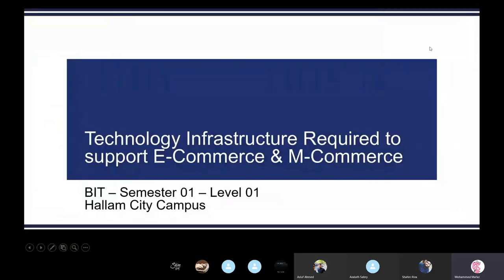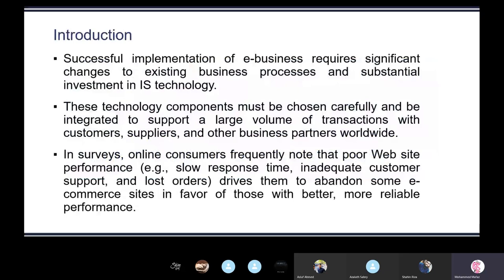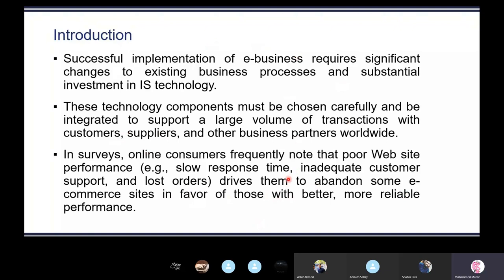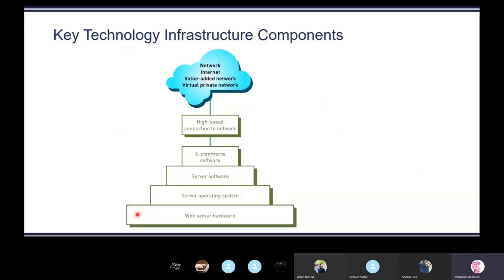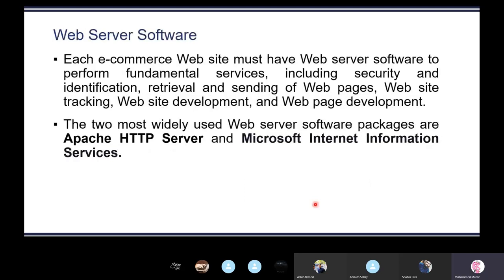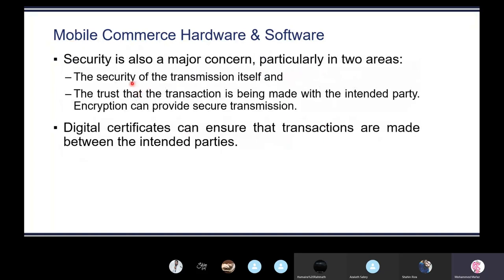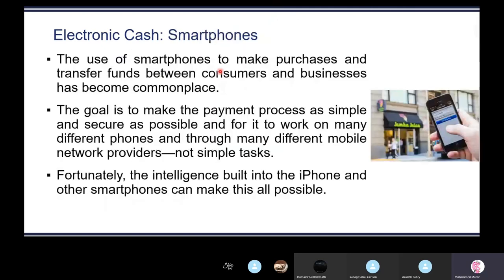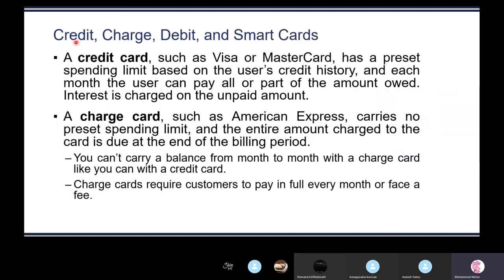BIT - UCSC - 3.6 Technology Infrastructure Required to support E-Commerce & M-Commerce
This is a live lecture conducted for the students of Hallam City Campus, who are following the BIT External Degree programme offered by the University of Colombo School of Computing.

Module: Information Systems (IT1106)
Chapter: 3.6 Technology Infrastructure Required to support E-Commerce & M-Commerce
Level: 01
Lecturer: S.M.M.Mafaz